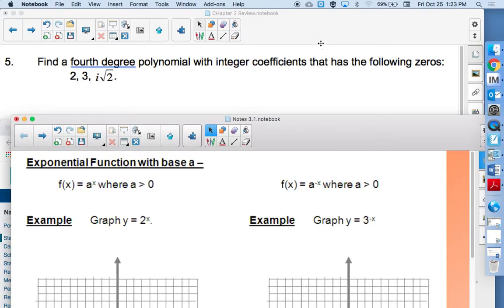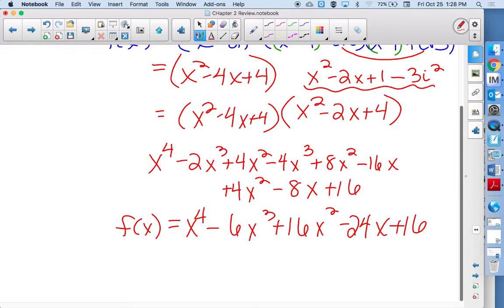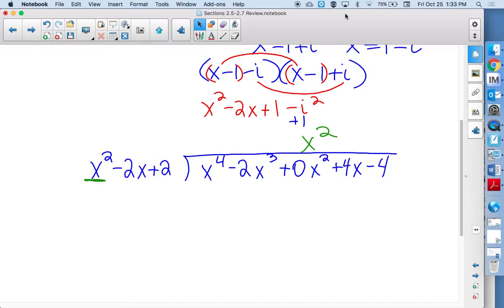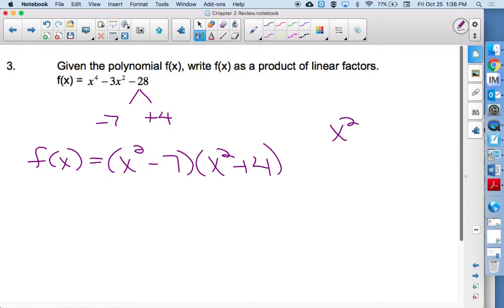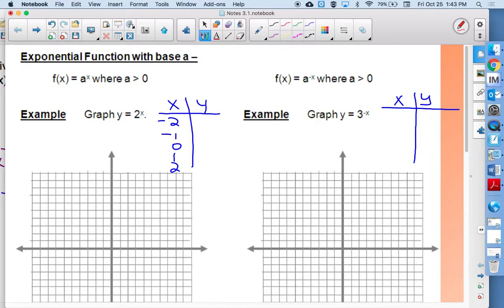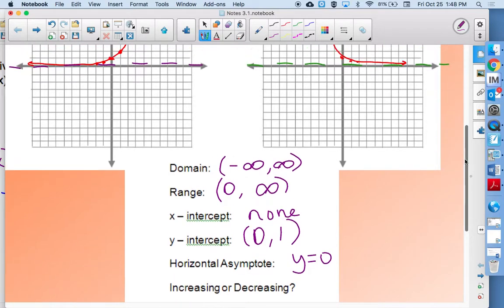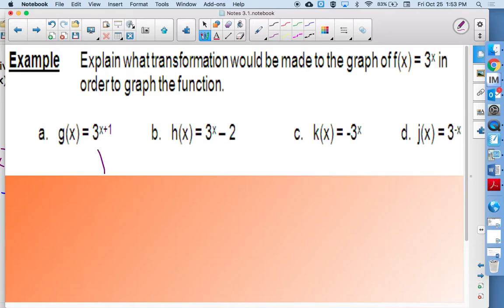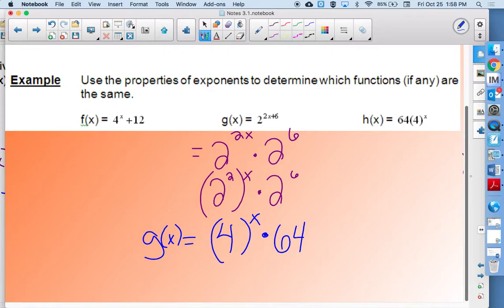Notes 3 1 Oct 25